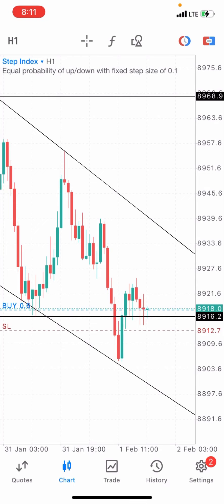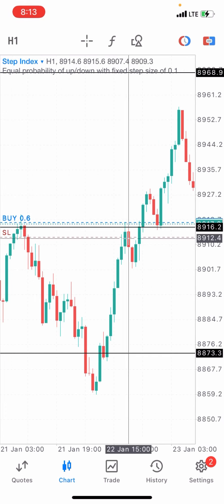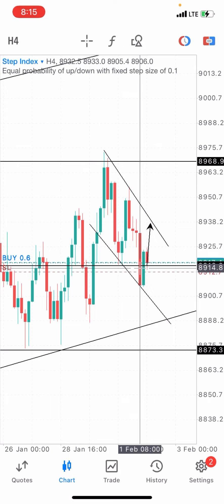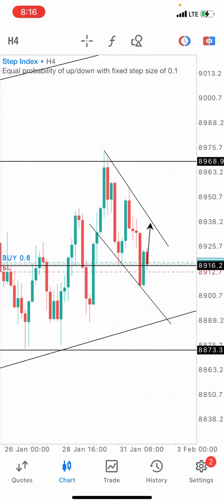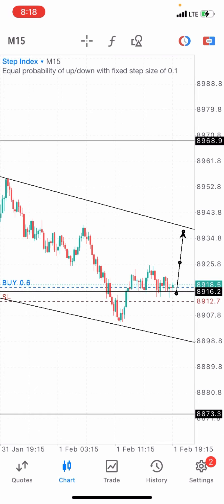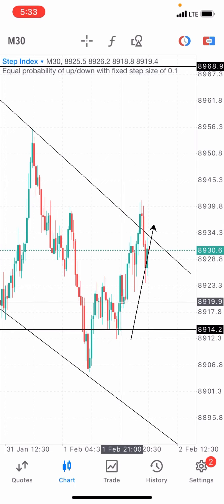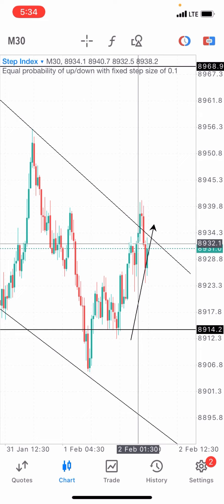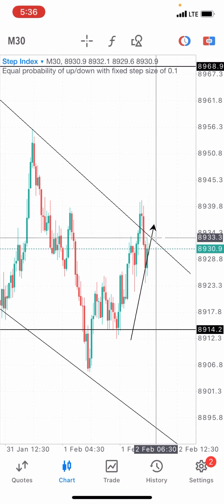2023 100% WINNING BOOM AND CRASH SPIKES STRATEGY FOR SMALL ACCOUNTS. LIVE TRADE.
YOU WILL LEARN HOW TO IDENTIFY WINNING SET UPS TO TRADE BOOM
AND CRASH AND EVERY OTHER SYNTHETIC INDICES INSTRUMENT SUCCESSFULLY.